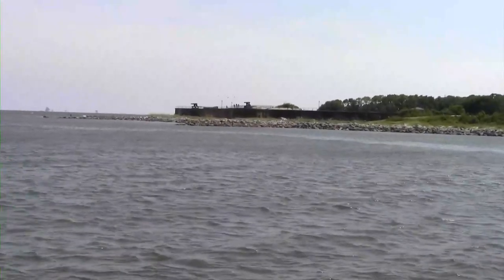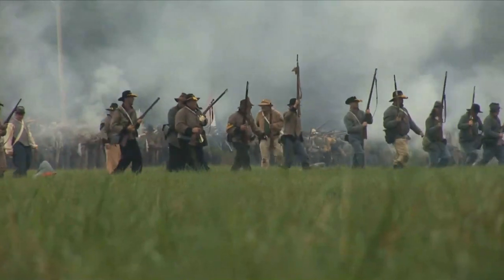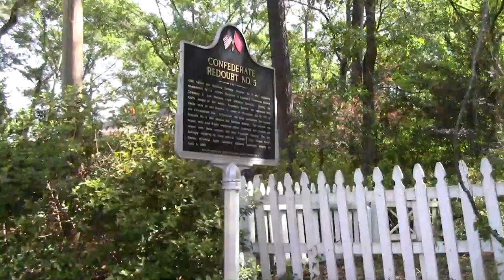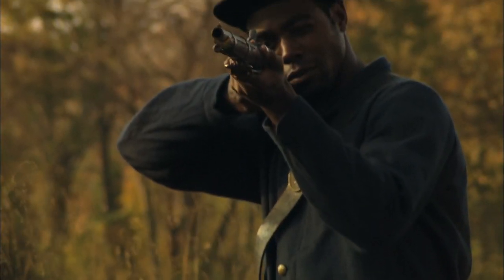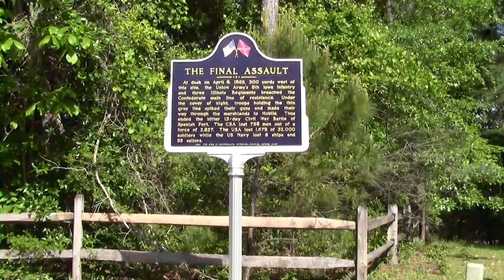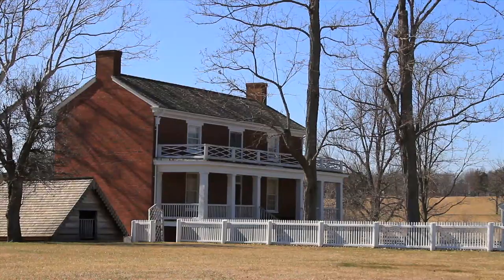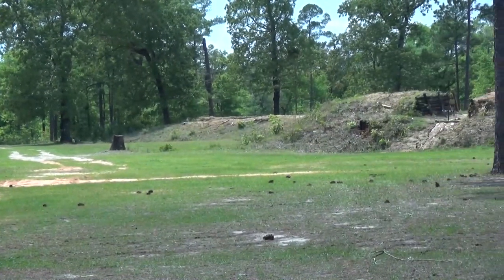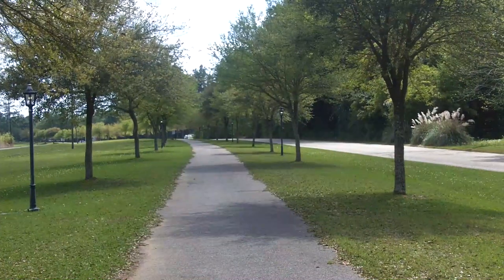Battle of Spanish Fort, Alabama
Join us as we explore what remains of the Civil War battlefield where the SIege and Battle of Spanish Fort took place in 1865.